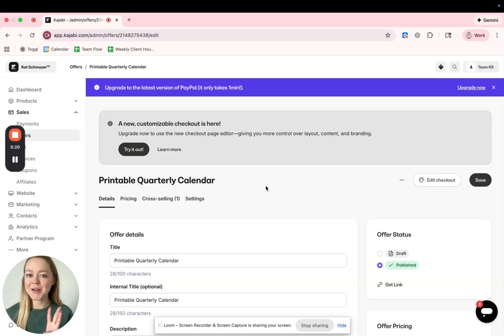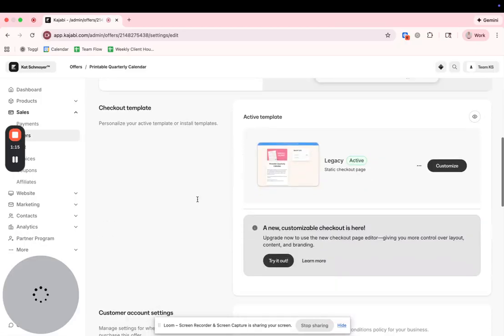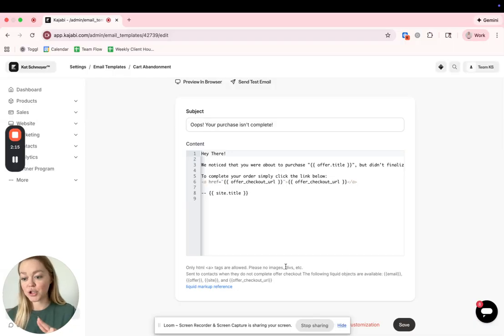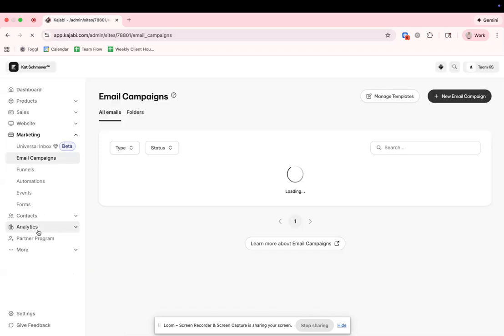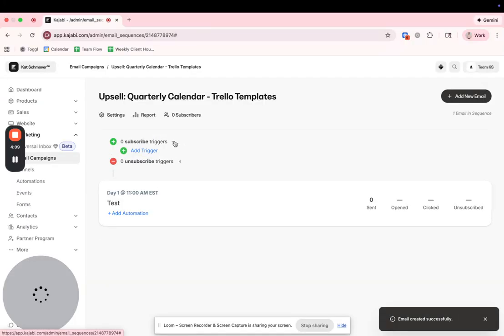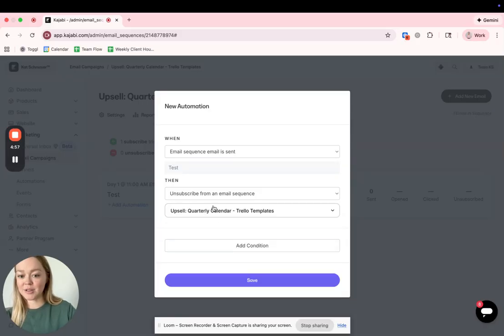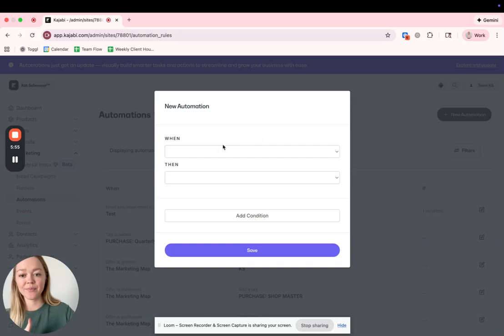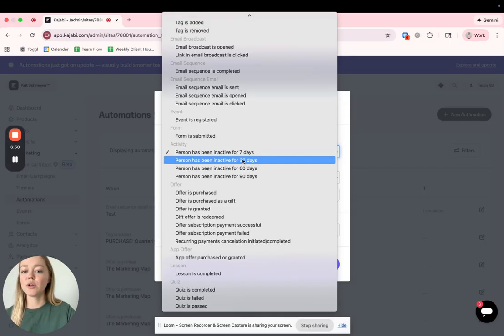3 Kajabi Automations You Haven’t Set Up (But Should!)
✨ Today’s Tutorial: 3 Kajabi Automations You Haven’t Set Up (But Should!)

In this video, we’re walking through three powerful Kajabi automations that most business owners forget to set up — and how they can help you recover lost revenue, increase customer lifetime value, and improve retention. 💕

If you’re using Kajabi to sell courses, memberships, or digital products, these automations can make a BIG difference in how your backend performs — without adding more work to your plate.

- How to set up abandoned cart emails in Kajabi
- How to increase customer lifetime value using upsell automations
- How to create strategic post-purchase email sequences
- How to unsubscribe buyers from upsell emails automatically
- How to build engagement rescue automations for courses or memberships
- How to protect retention inside your Kajabi ecosystem

⏱ Timestamps
0:00 – Why these Kajabi automations matter
0:44 – Automation #1: Abandoned cart emails
2:20 – Automation #2: Post-purchase upsell sequence
4:35 – Automation logic: Removing buyers from sequences
5:36 – Automation #3: Engagement rescue workflows
6:39 – Membership retention automation example
7:03 – When to audit your Kajabi automations
7:19 – How we can help

💗 Want More Weekly Tutorials?
Every week we share new, easy-to-follow videos on:
- Kajabi funnel setup
- Trello + Asana business workflows
- Flodesk + Kit email marketing
- Zapier automations
- Funnel builds
- Content planning + marketing systems

We help Visionaries turn their ideas into executed plans with full-service integration, funnels, launches, and backend support that moves your business forward.